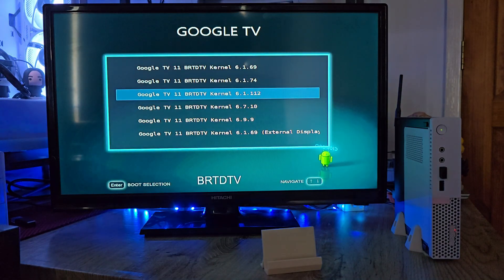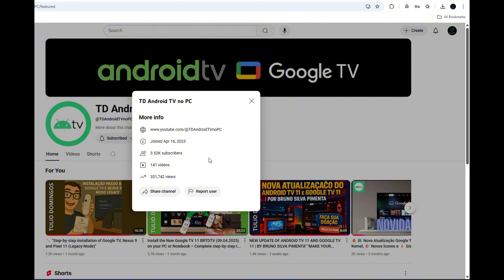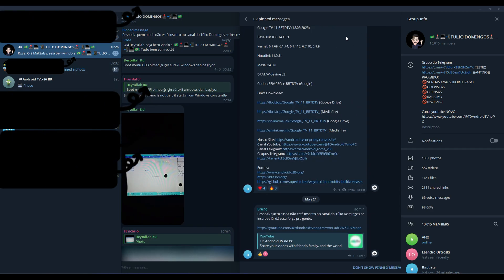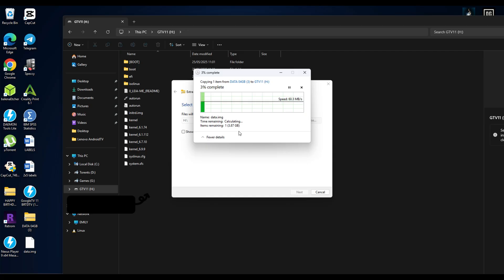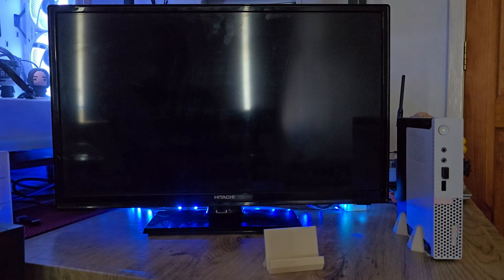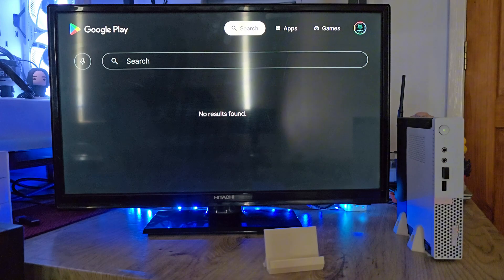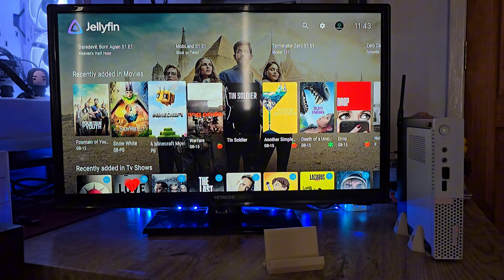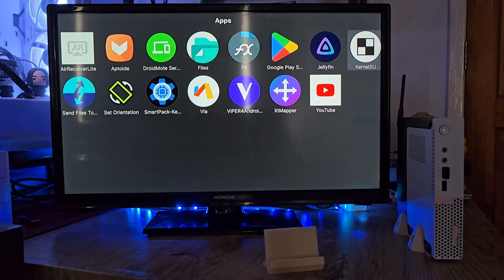Install the Real Android TV Experience on a PC (No Emulator)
In this video, I’m showing you how to install the real Android TV experience on a PC — no emulators, no lag, no ad-filled madness like last time.

We’re using a Lenovo M910q Tiny PC (i5-7500T, 16GB RAM), and installing a custom Android build directly onto an SSD.

I’ll walk you through everything:
• How to get the ISO
• What hardware you need
• How to boot and install
• First boot setup
• Testing 4K YouTube, Jellyfin, and more

If you watched Part 1 with BlueStacks, you’ll love how clean and smooth this version is.

🔗 Links to the ISO & Creator
Check the pinned comment or video description for the Telegram & YouTube links to the project creator — big shoutout to them for making this possible.

🛠️ Specs used in this video:
• Lenovo M910q Tiny
• Intel Core i5-7500T
• 16GB DDR4 RAM
• SATA SSD for installation

⏰️Timestamps⏰️

00:00 Introduction
01:34 Lenovo M90Q Tiny Specs & What You’ll Need
02:56 Download the ISO Files
03:49 Install Android TV Using Rufus
05:05 Android TV Boot
07:09 Storage Check
07:42 Download YouTube App
07:51 Download Jellyfin App
07:58 YouTube Test
08:18 Jellyfin Test
09:10 Final Thoughts